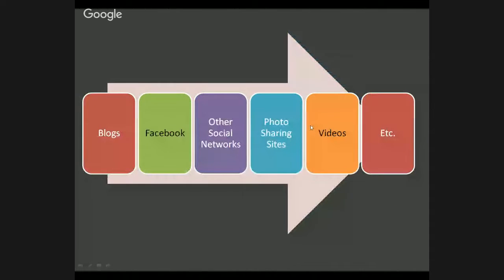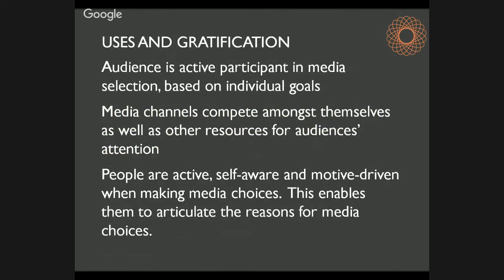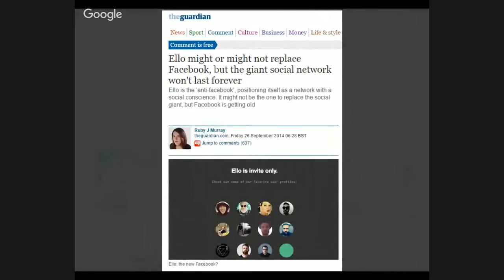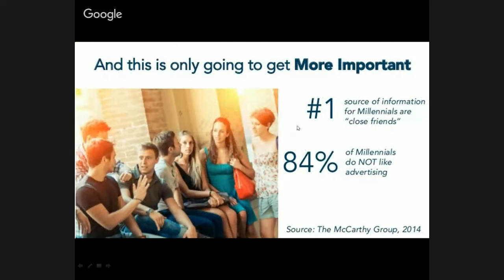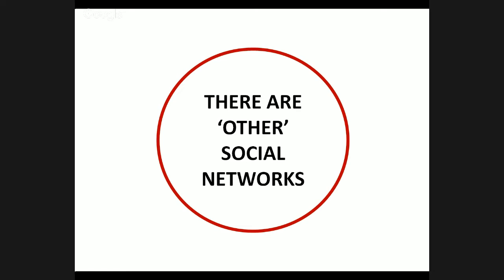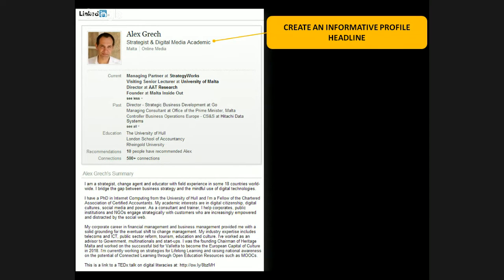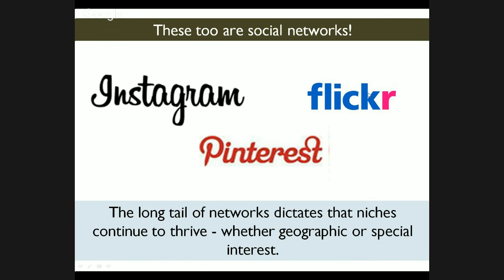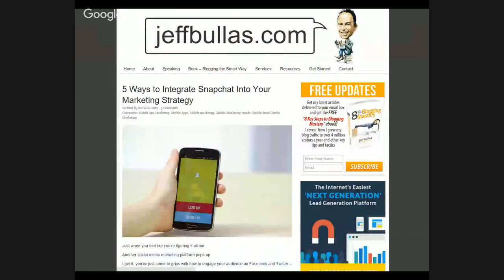MRK3600 - Lecture 6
More about social networks, and some insights on photography sites